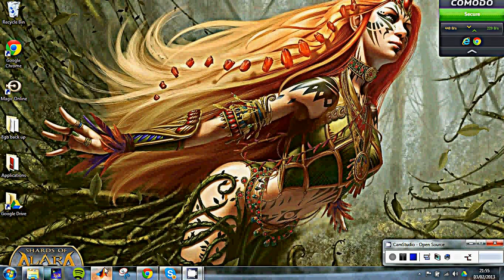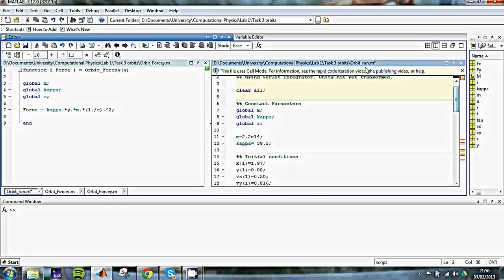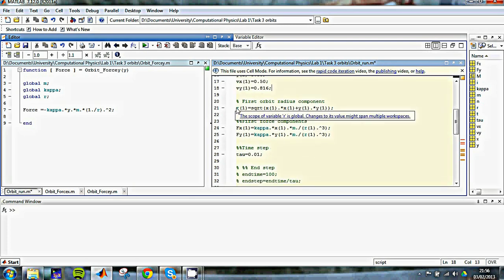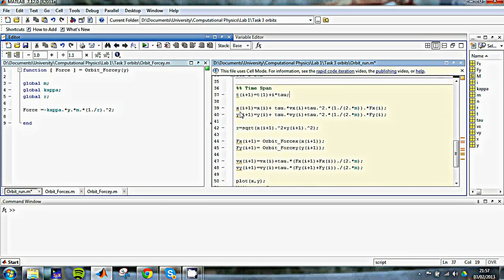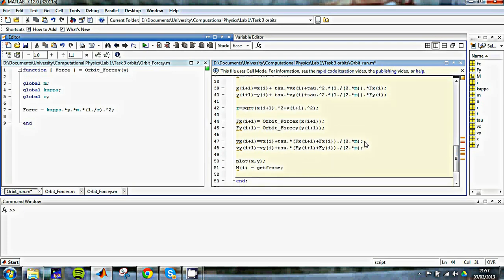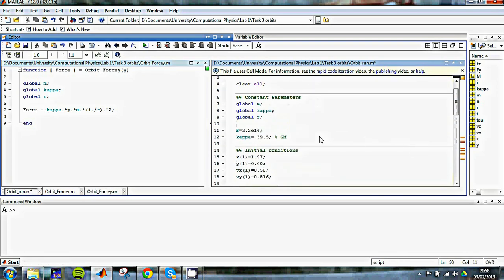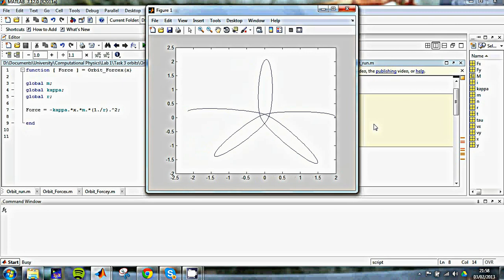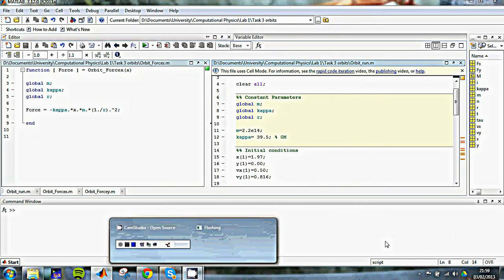Halley's Comet Trajectory plot in MATLAB using Verlet Integrator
EDIT: Script initial force calculation altered to be r^2 instead of r^3 to match function files.

So for an assignment in my computational physics class we were asked to use a Verlet integrator to plot the trajectory of Halley's comet. Well maybe not explicitly that comet but a comet nonetheless with similar values of mass etc. I show the code I wrote for it as well as the final trajectory as a movie. In the equations we were given in the class the denominator had an r.^3 which didn't provide a decent plot whatsoever and the orbit just looked like linear motion leaving the suns orbit. I calculated it as r^2 in the denominator using Newton's equations for Gravitational Force in vector form and got pretty agreeable results. Let me know what you think!